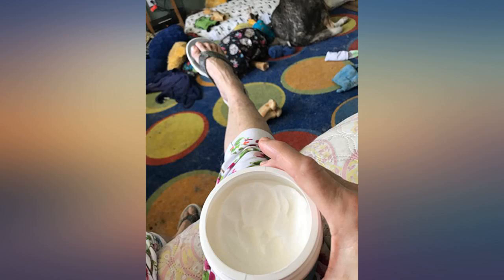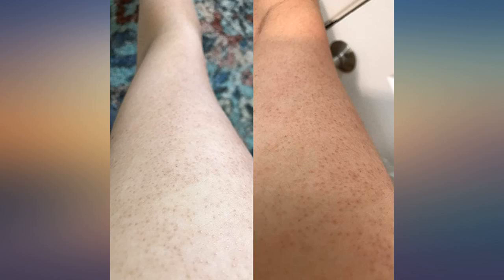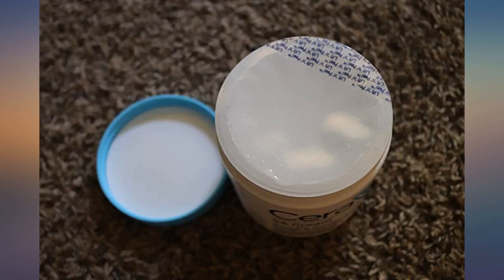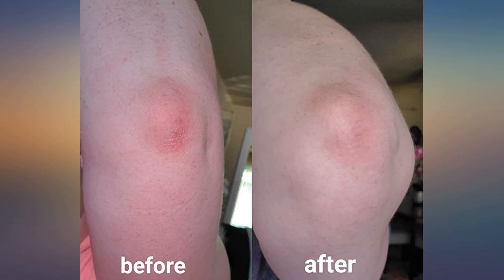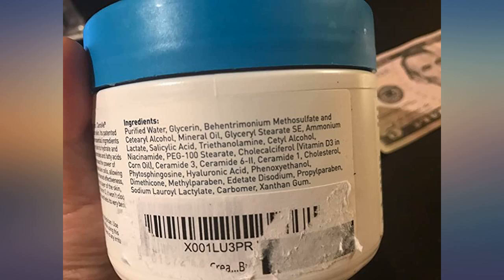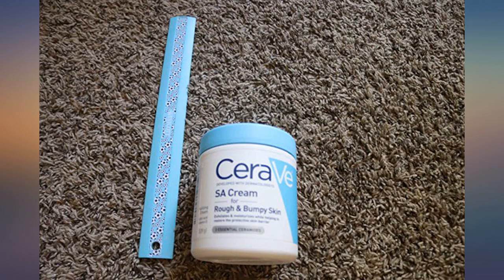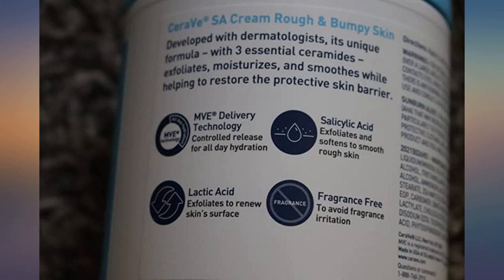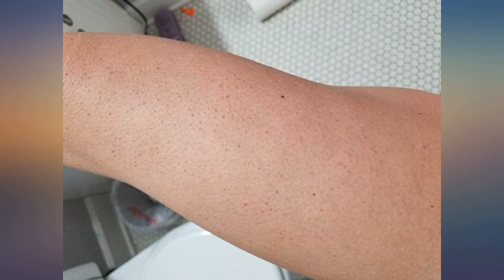CeraVe SA Cream | 12 Ounce | Renewing Salicylic Acid Body Cream for Rough and Bumpy Skin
Main Features:
[ EXFOLIATE WITHOUT DISRUPTING THE SKIN'S BARRIER ] Formula that exfoliates and moisturizes with Salicylic Acid, Niacinamide, Hyaluronic Acid and Vitamin D to loosen and exfoliate dead skin cells and penetrate skin's deeper layers for enhanced effectiveness. [ ESSENTIAL CERAMIDES ] Formulated with three essential ceramides (1, 3, 6 II) that help restore and maintain its natural protective barrier. [ PATENTED TECHNOLOGY ] Utilizes patented MVE controlled release technology to help replenish ceramides and deliver long lasting moisturization. [ GENTLE ON SKIN ] Free of fragrance and dye, hypoallergenic, non-comedogenic and non-irritating. [ RICH TEXTURE ] Ideal for extremely dry, rough, bumpy skin. Discontinue use if there is any irritation or burning

Reviews:
I have been using this for a month. I wasn't super consistent with doing it twice a day but the results are amazing! I've been diagnosed with psoriasis recently but my legs and arms have always felt bumpy. I had no idea I could make my skin as smooth as it is now. My arms and legs are silky even if I don't shave. Those tiny bumps are gone and my skin affected by psoriasis is getting better. So worth the buy!!!. I found this product really improved both the look and feel of the skin on my thighs/calves. I have attached before and after pictures after going through one tub of the product over 1 month, December 5th through 06Jan. I'm in the midwest and humidity is very low. I haven't had success with exfoliating or other lotions, so I'm very happy with this product and will continue using it. The first four photos are before, and the latter 4 are after. Photos were taken with the same camera in the same room with the same lighting for science!Photos are right thigh, left thigh, left thigh, left calf - right thigh, left thigh, right calf, left calf.. I've been using this cream for about 3 days and I'm already getting some relief. I have itchy bumps on certain spots. I had an allergic reaction to my tens pad gel, I have been trying lots of things to stop the itching calamine and cortisone cream for relief...nope... I am very hopeful this takes the itchy bumps away so far so good. Side note I have terrible allergies and this cream has no perfumy scent! That would be a deal breaker for me.. My teenage daughter and I both use this. I use this on my elbows, where I tend to get rough and bumpy skin. I also use it on certain places on my legs, where I get ingrown hairs from shaving. My daughter uses this as a facial moisturizer. She has oily, acne prone skin. This product has helped both of us achieve clearer, more comfortable skin. It’s fragrance free and absorbs quickly.